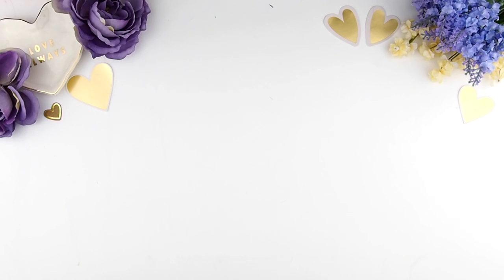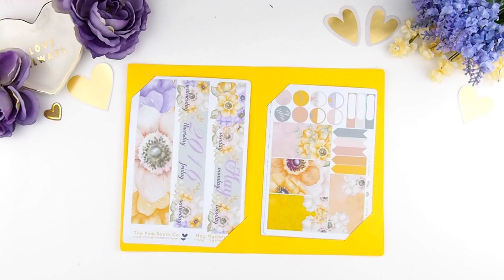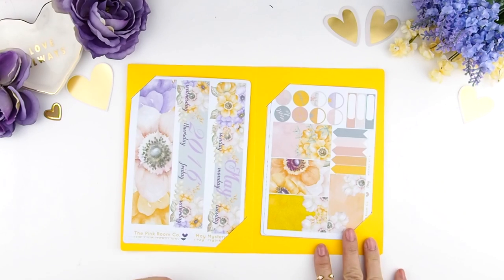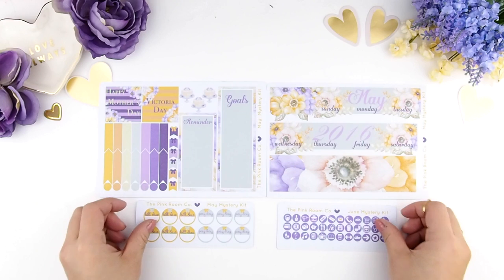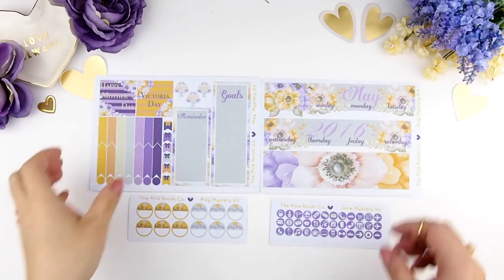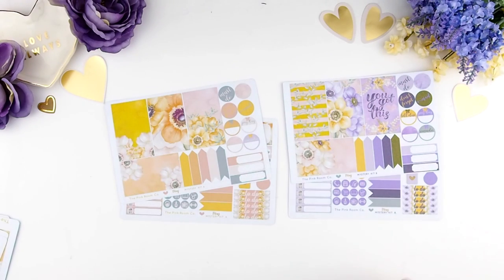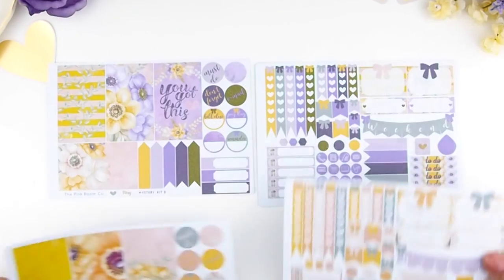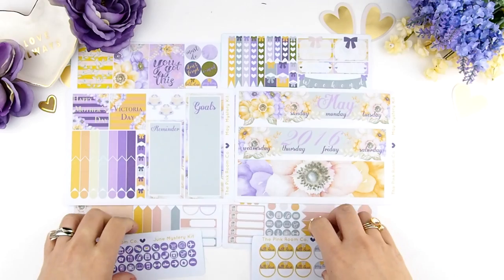It's a "MYSTERY". . . . . .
Introducing a new edition to our shop, Monthly Mystery Kits!

Hello Beautiful!

🎀June Mystery Kit